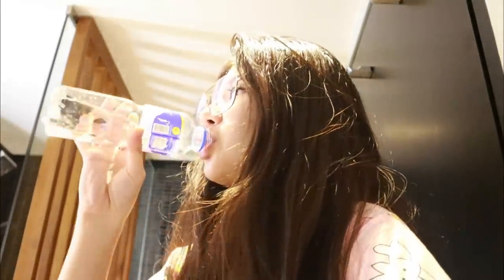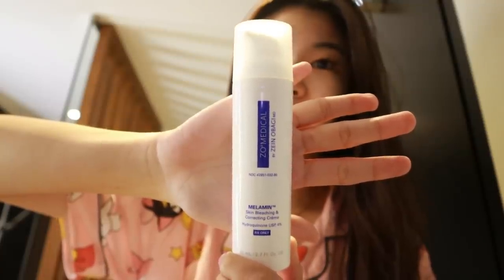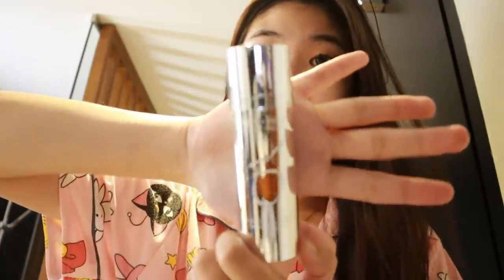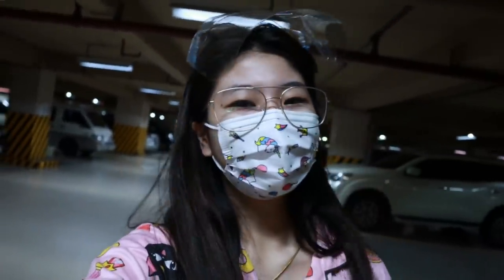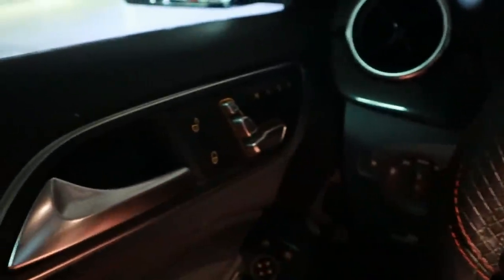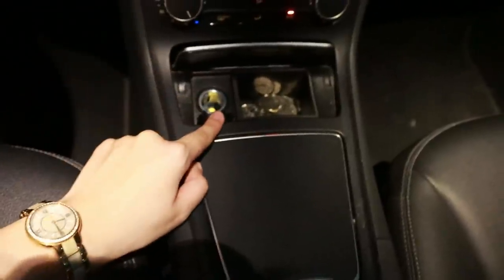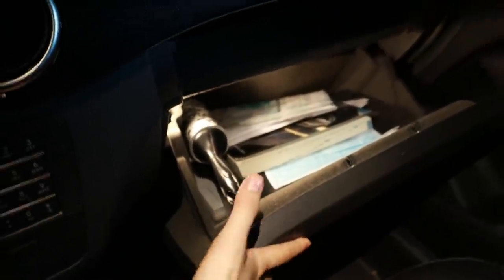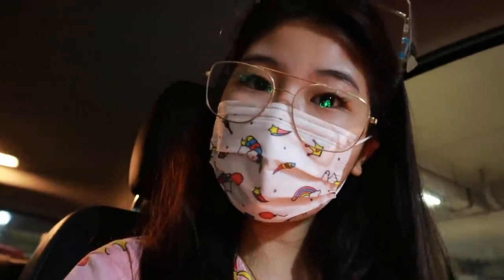CAR TOUR!!! / skin care routine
Hi guys! Hope you all are doing well!

SKINCARE PRODUCTS THAT I USING:
ZO Skin Health by Zein Obagi MD Exfoliating Cleanser
ZO Skin Health by Zein Obagi MD Oil Control Pads
ZO Skin Health by Zein Obagi MD Melanin
ZO Skin Health by Zein Obagi MD Sunscreen + Primer Broad Spectrum SPF 30

Mark 10:27
"Jesus looked at them and said 'With man this is impossible, but not with God; all things are possible with God'"

STAY SAFE Y'ALL
-yska